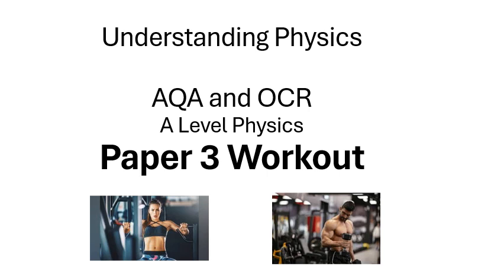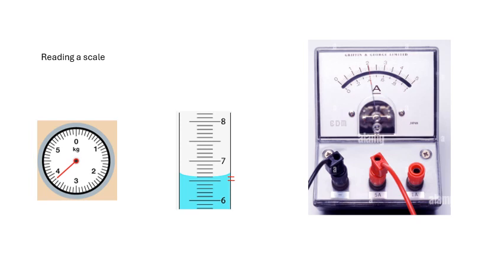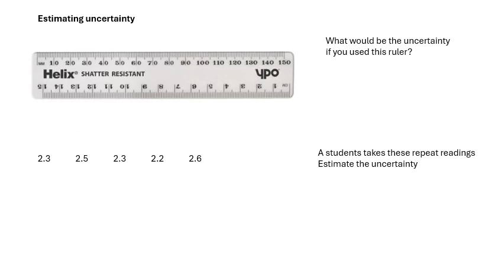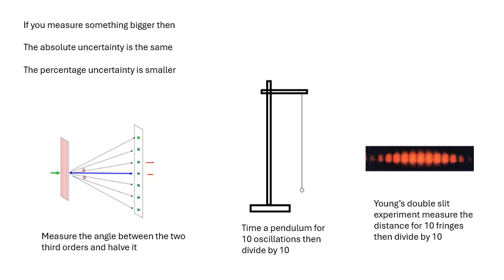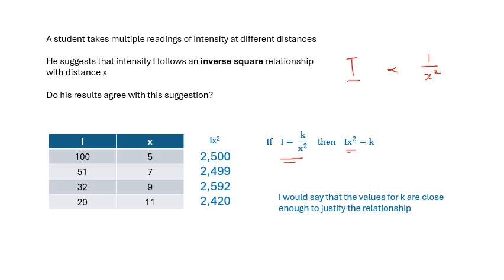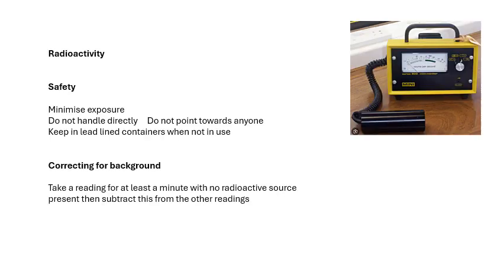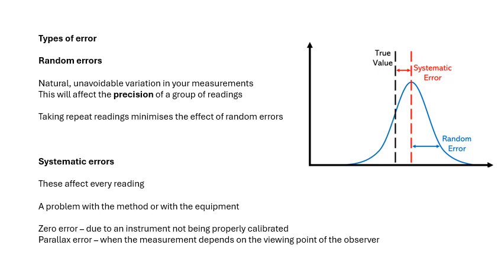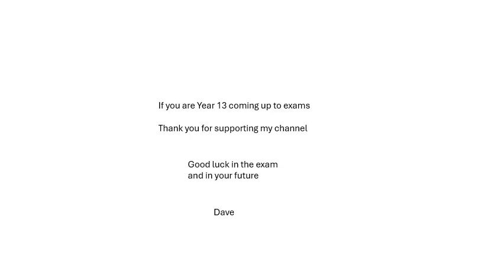A Level Physics OCR and AQA: Paper 3 Workout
Stuff that will definitely come up and some stuff which will probably come up
Good luck in the exam